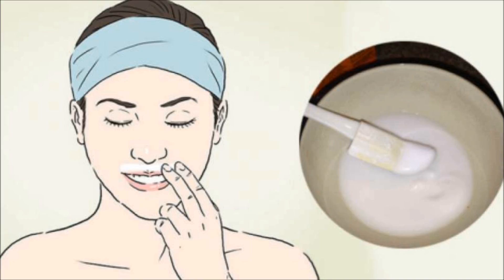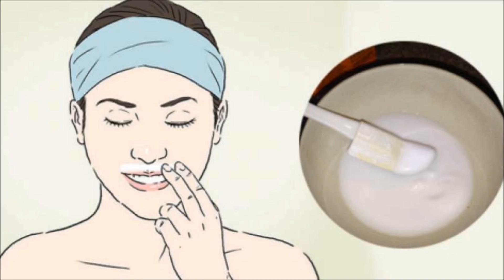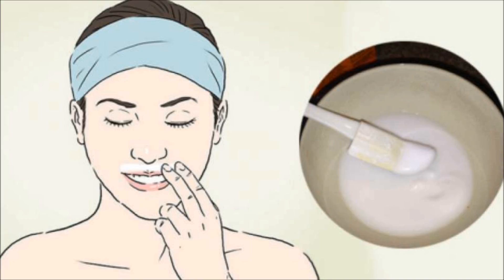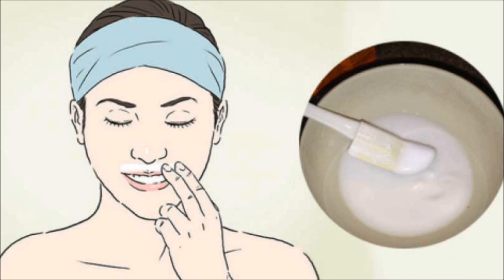3 WAYS TO GET RID OF UNWANTED FACIAL HAIR NATURALLY WITHOUT ANY CHEMICALS OR PAIN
3 WAYS TO GET RID OF UNWANTED FACIAL HAIR NATURALLY WITHOUT ANY CHEMICALS OR PAIN